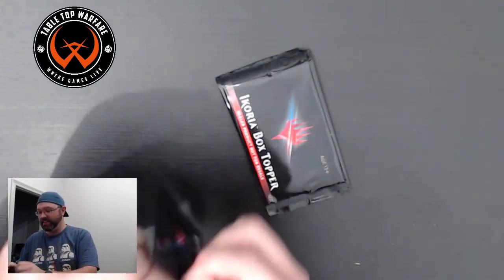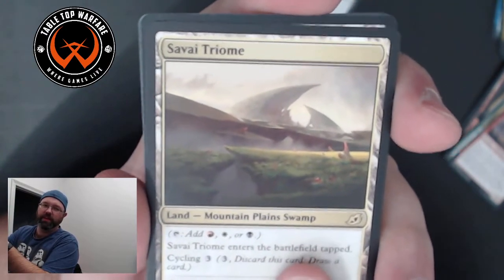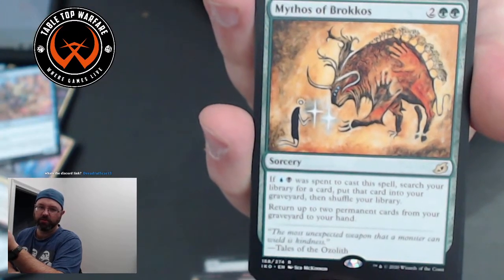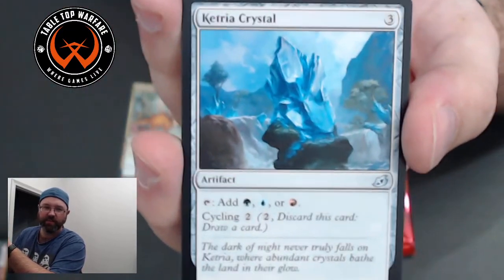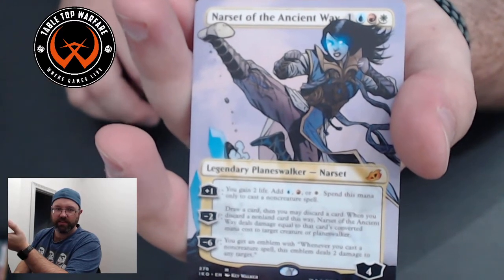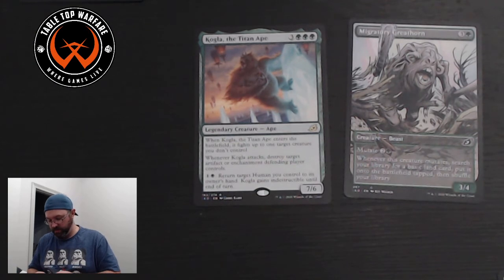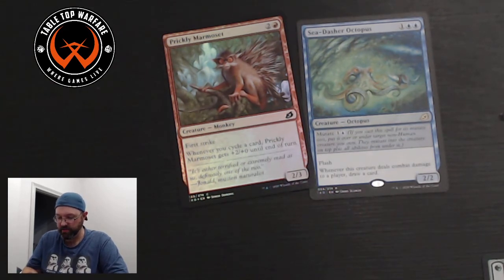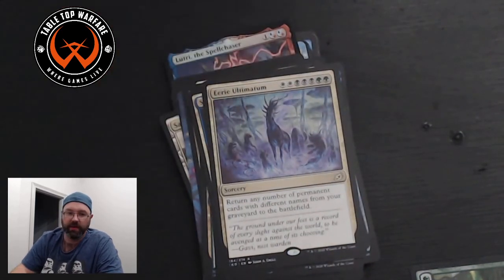Unboxing Ikoria Lair of Behemoths Booster Box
Watch as Kieran cracks a few boxes of Ikoria Lair of Behemoths ahead of the Australian paper release on 15/05/2020.